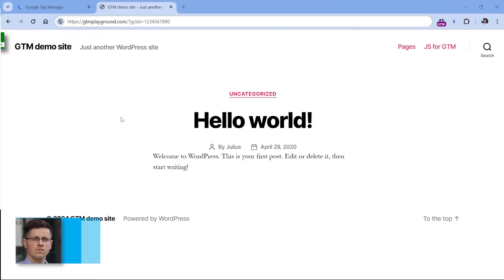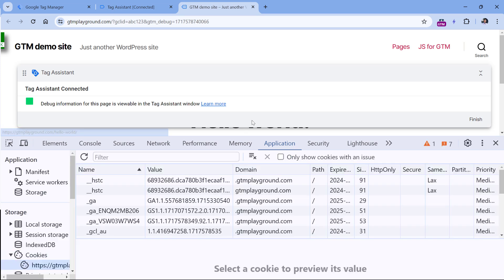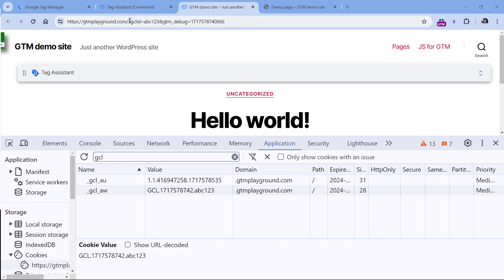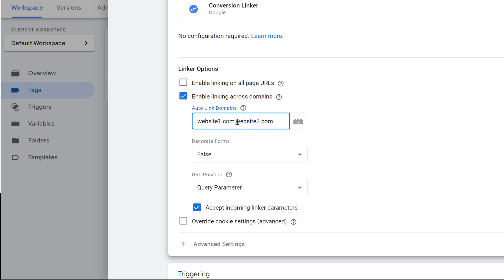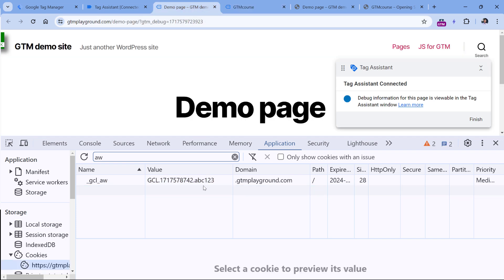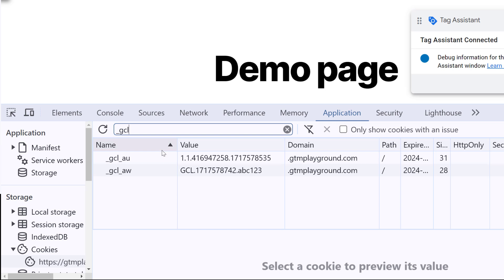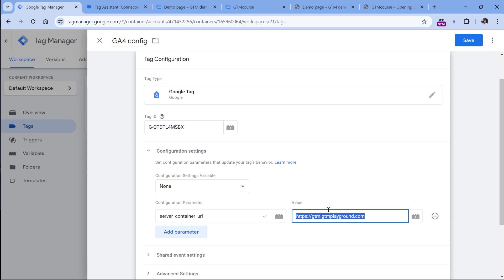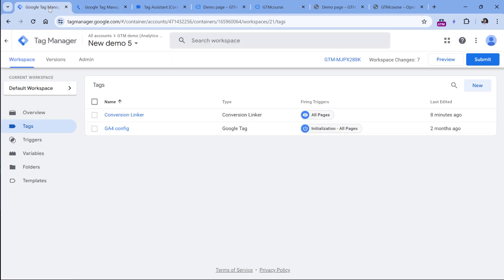Conversion Linker in Google Tag Manager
What is Conversion Linker? When you have at least one Google Ads tag in a Google Tag Manager container, you are asked to create a Conversion Linker tag.

But what does it do?

In this video, I will explain:
* What is the Conversion Linker tag in Google Tag Manager?
* When should you use Conversion Linker?
* Various settings of the Conversion Linker?

=== LINKS ===